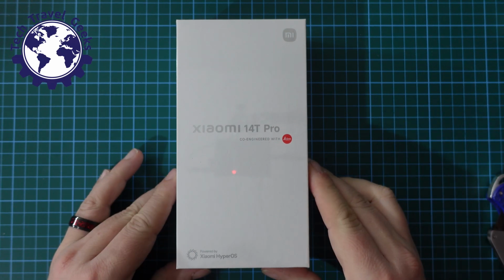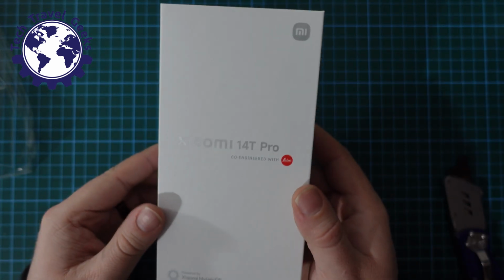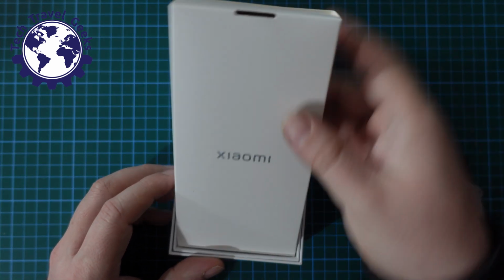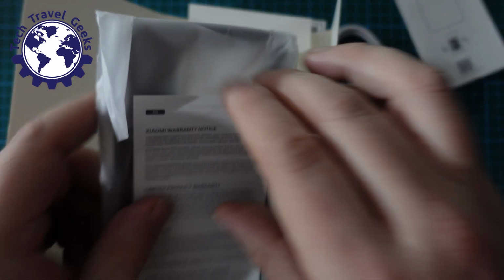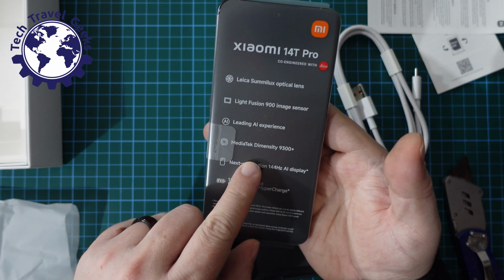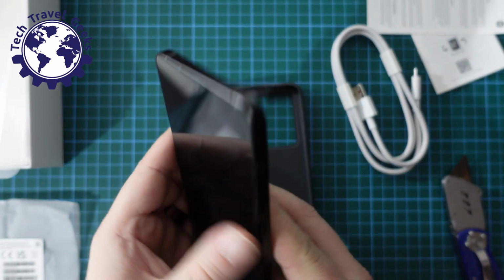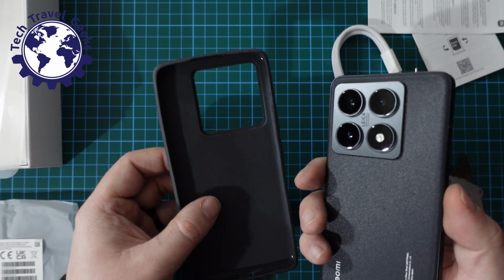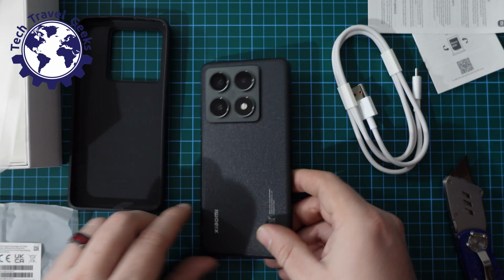XIAOMI 14T Pro Unboxing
Our Chief Mobile Opinionist, Matteo, unboxes his new Xiaomi 14T Pro.

Xiaomi 14T Pro available to purchase on Amazon